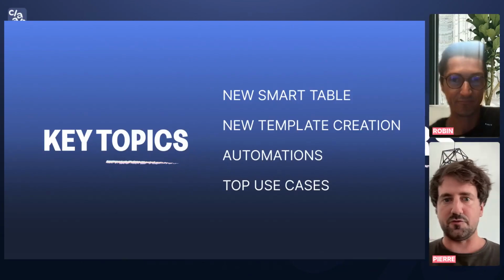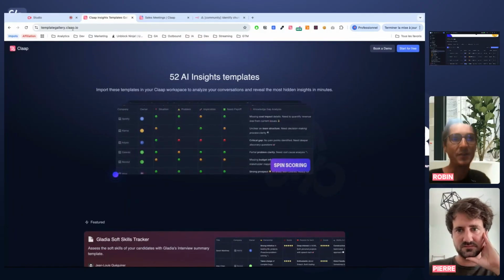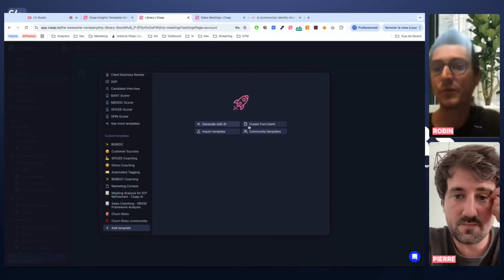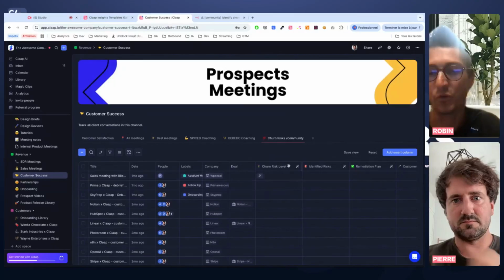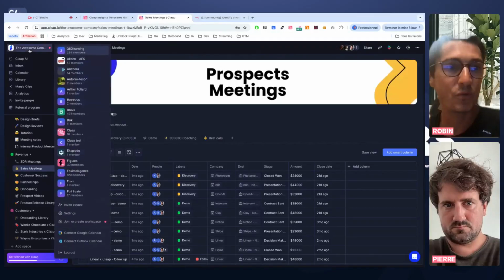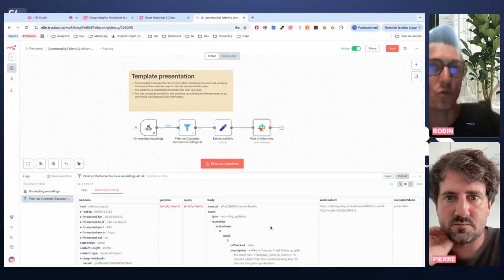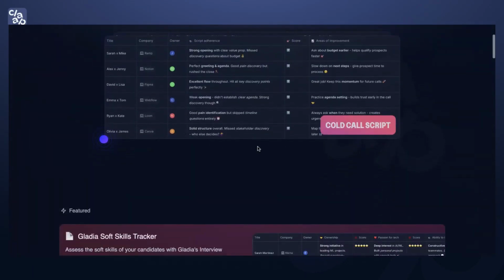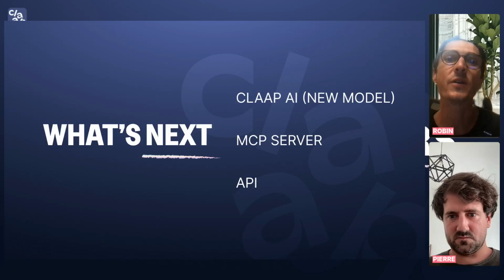How to Unlock Hidden Insights from 10k Sales Conversations—in Minutes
Your conversations are full of valuable insights—you just haven’t had the right tools to surface them. Until now.

In this exclusive webinar, we’ll show how Claap’s latest features make it radically easier to extract and visualize the insights hidden in your calls—without writing a single line of code.

We’ll break it down through 3 real-world use cases:

1) Prospect Engagement: See in seconds which leads are leaning in (or out)
2) SPICED / MEDDIC Scoring: Auto-score every call for faster qualification
3) Customer Churn Analysis: Spot early signals of churn before it’s too late

Whether you're leading sales or running RevOps, you’ll discover how to go from conversation chaos to clarity in minutes—powered by Claap’s newest capabilities.